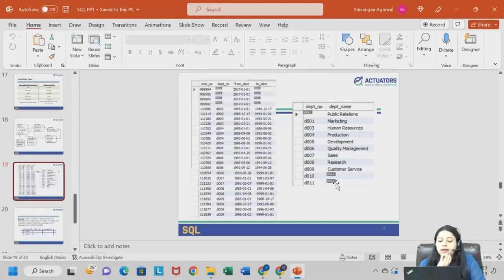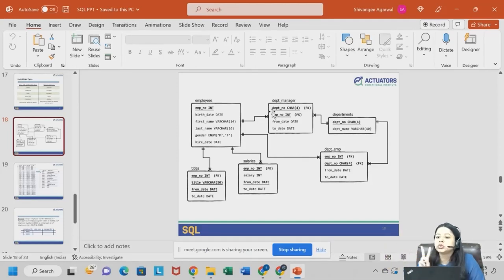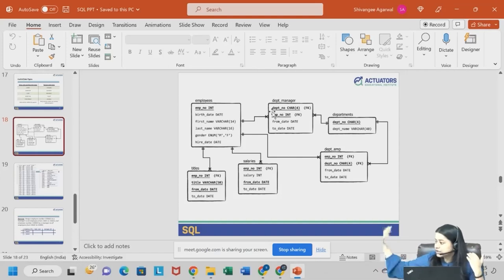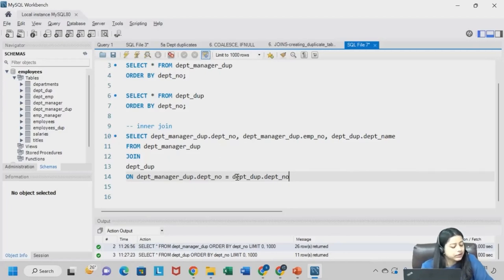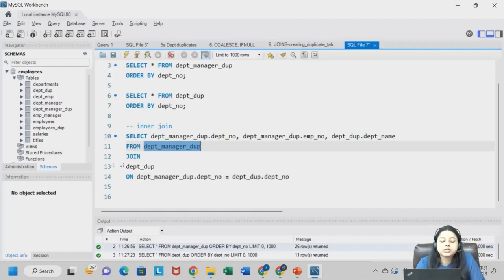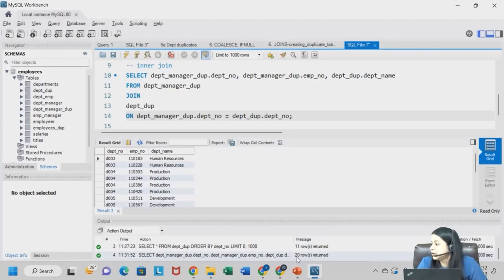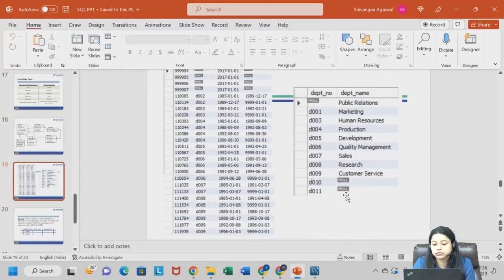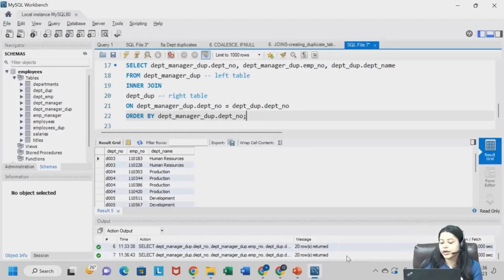Join Commands - Inner Join | SQL | Data & Business Analytics